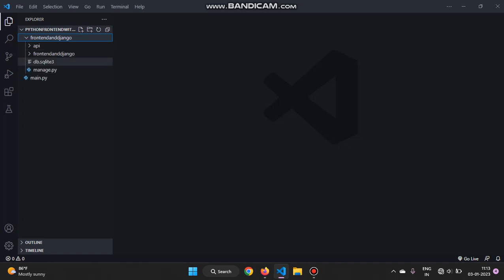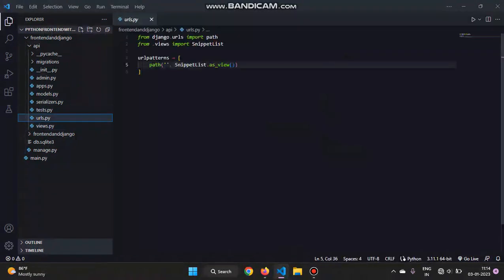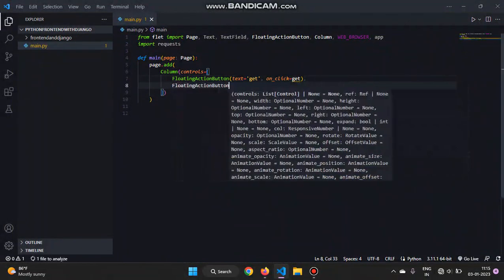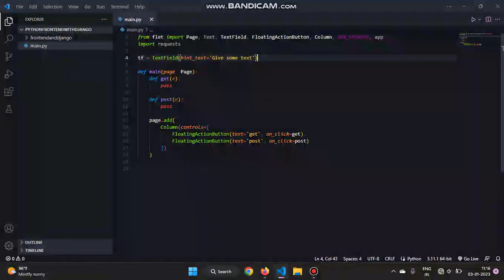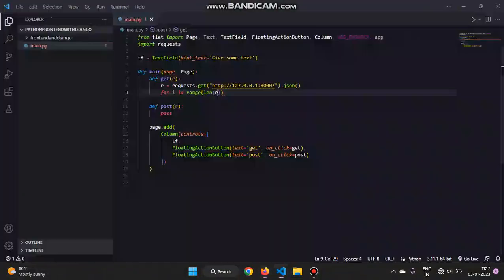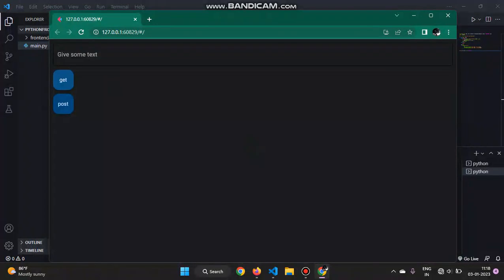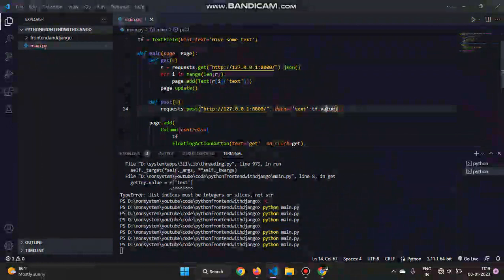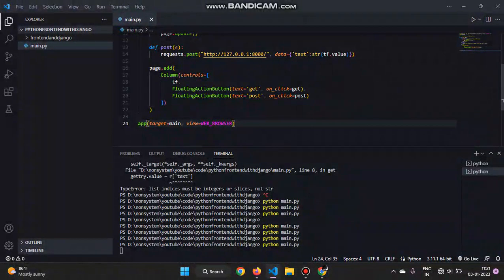Full stack development in Python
This is an easy way to combine django backend with python (flet) fronted. With this you can learn full stack web development without touching html, css and javascript.